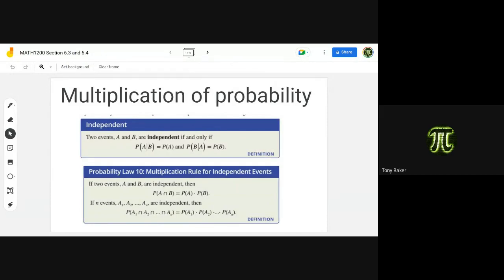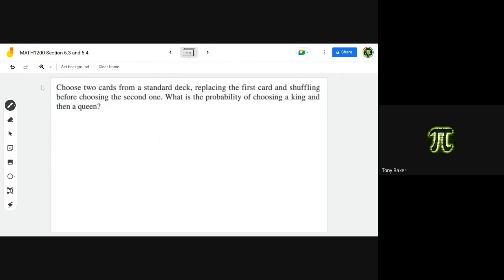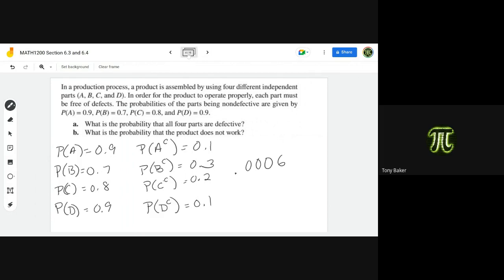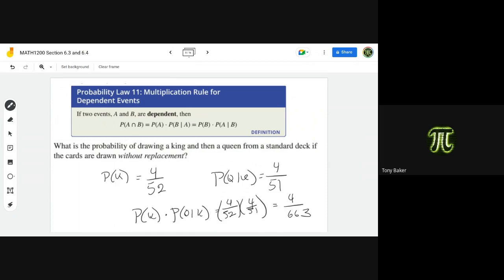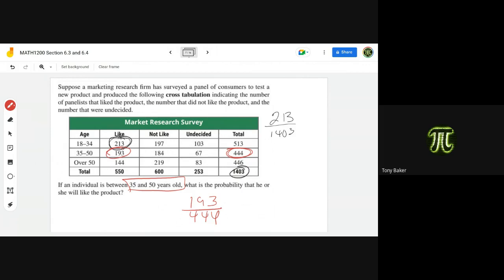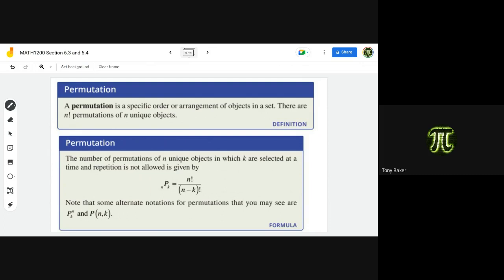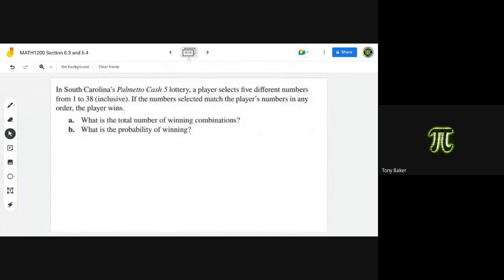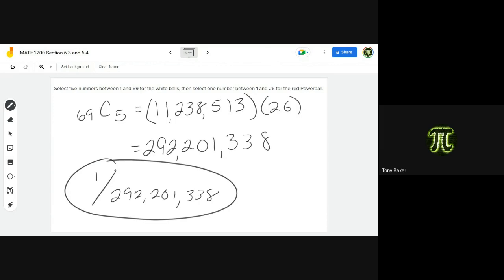Stats MATH 1200 2023 10 12